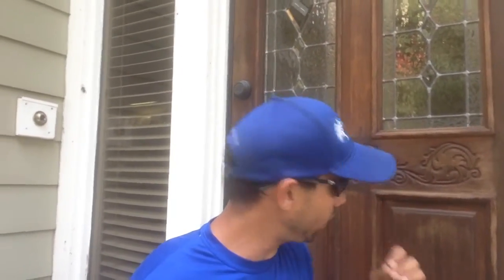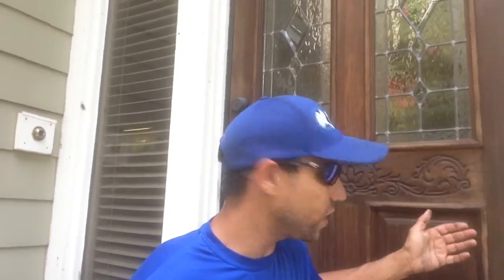Pressure Washing Tips: How To Protect Those Wood Stained Doors | Pressure Washer TV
When cleaning a home that has a wood door you want to see if the stain of the door is weak.  If the stain is weak and you can see some exposed wood then you will want to soak the door down with water and then use a plastic covering to cover the door & prevent overspray from getting on it. If no plastic then continually spray water on the door while working in the vicinity of the wood stained door

Richard Velazquez is a pressure wash contractor who has over 20 years pressure washing from growing up pressure washing.